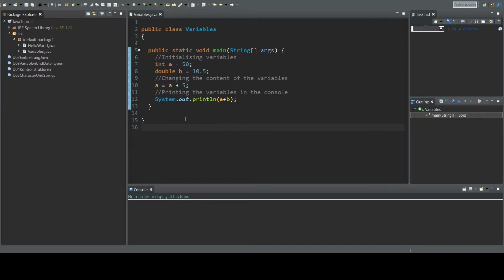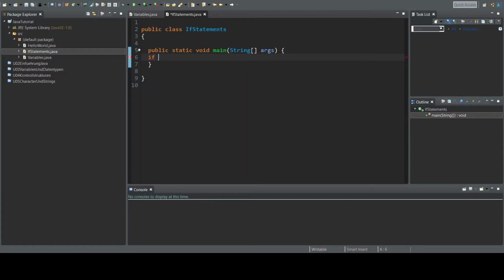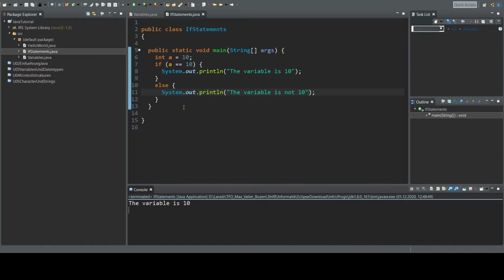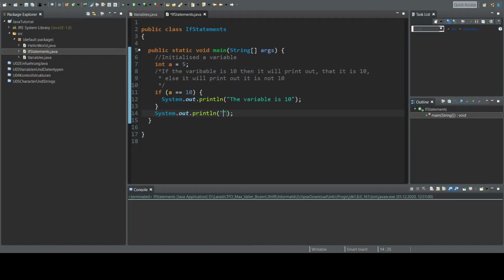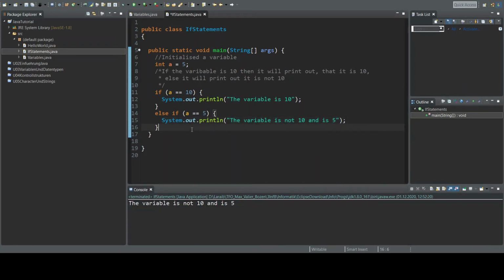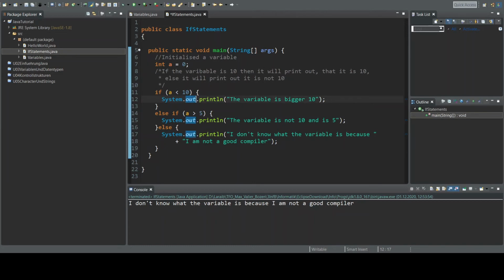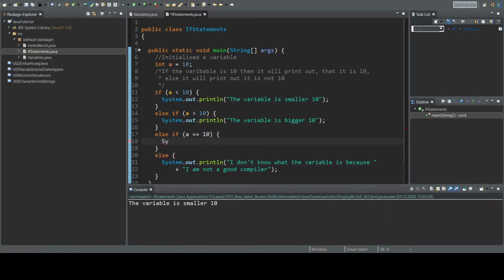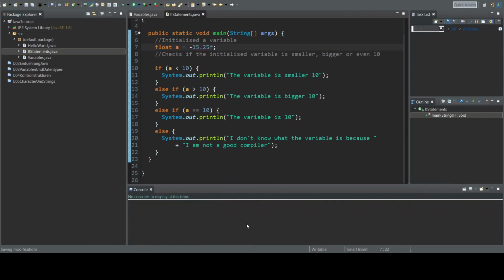Java Tutorial #3 . Statements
We hope you enjoyed this Tutorial!

If you want to support us, make sure to like and follow!